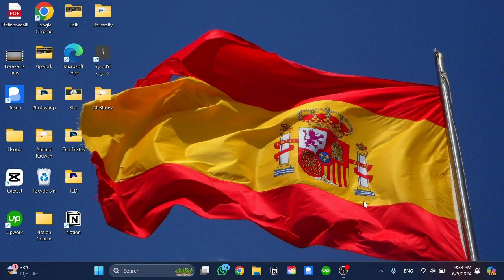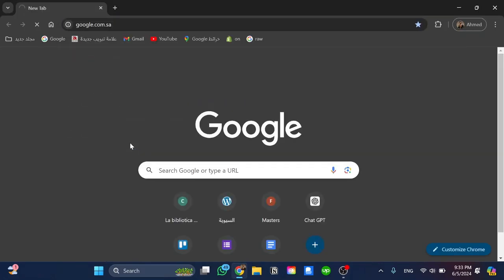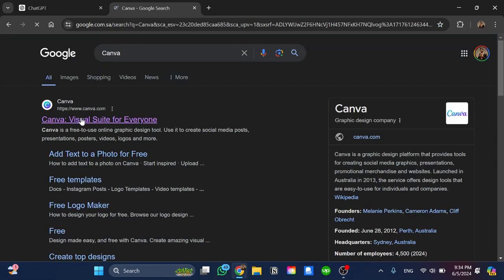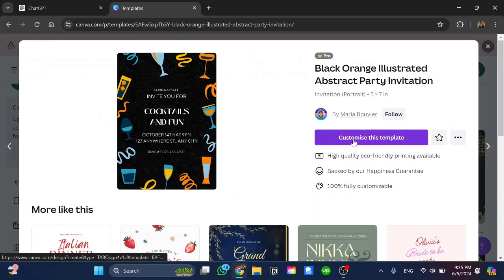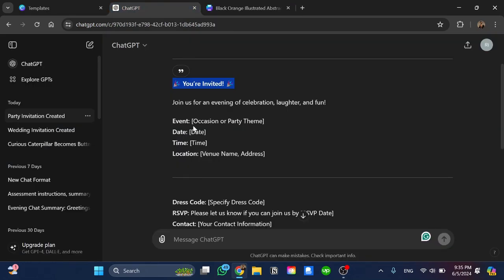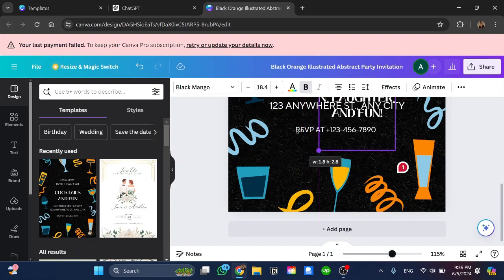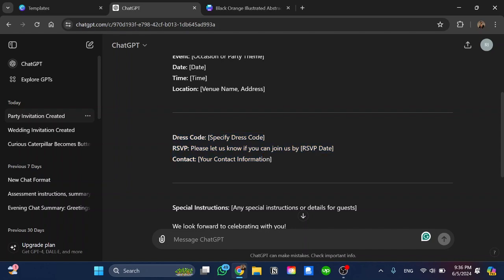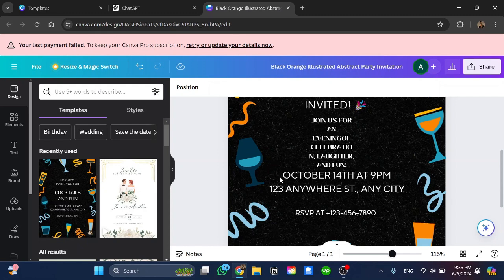How to Design Party Invitation Cards with Canva and ChatGPT (2024)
In this video, we'll show you how to design stunning party invitation cards using Canva and ChatGPT in 2024. Discover how to utilize Canva's intuitive design features along with ChatGPT's AI-powered text generation to create personalized and eye-catching invitations for any occasion. Whether it's a birthday, wedding, or any other celebration, this tutorial will help you craft the perfect invite.